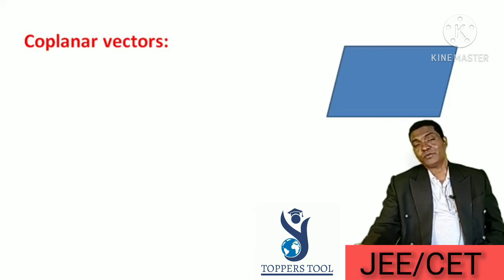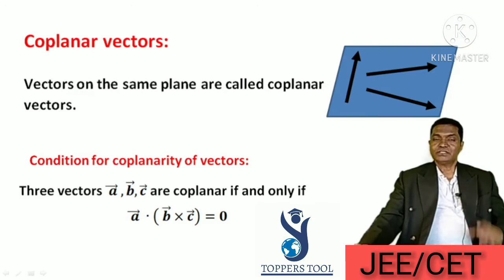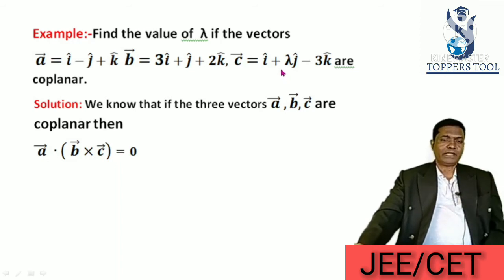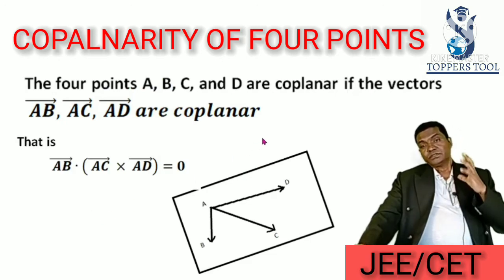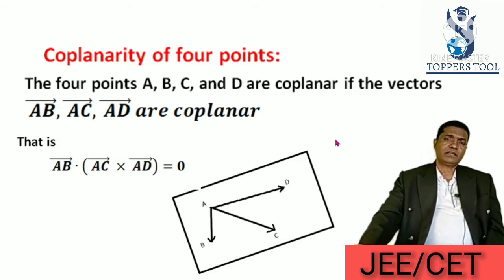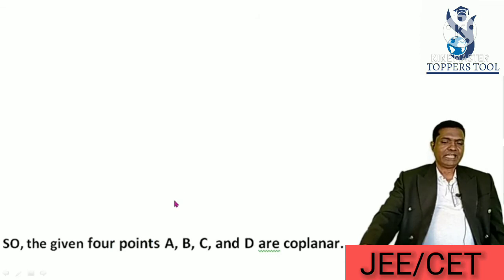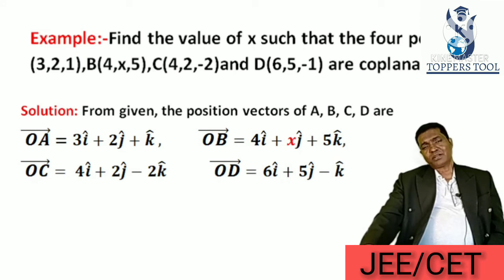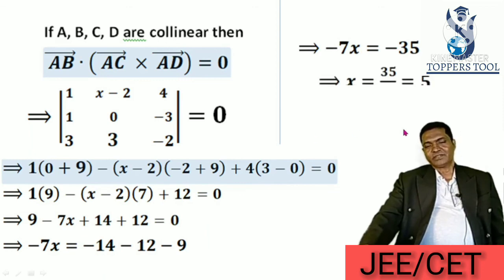COPLANAR VECTORS and coplanar points